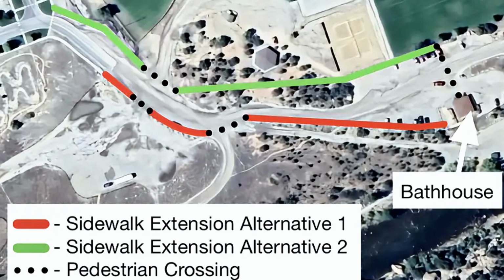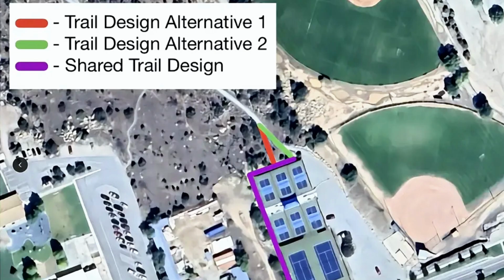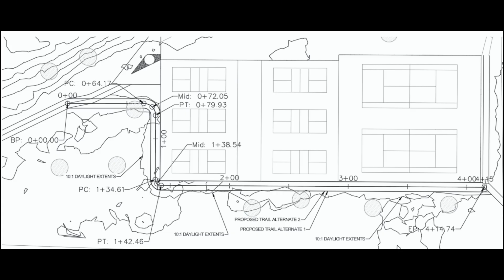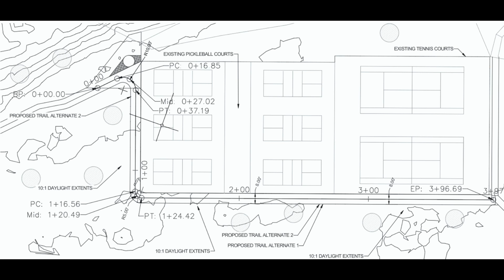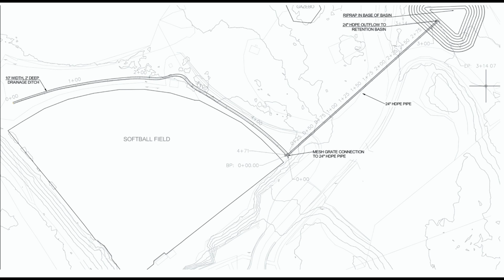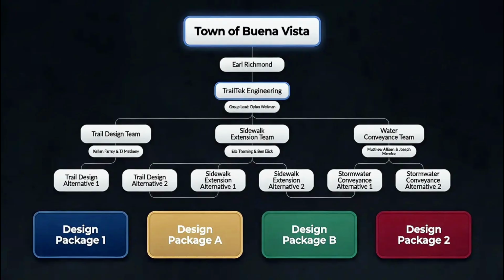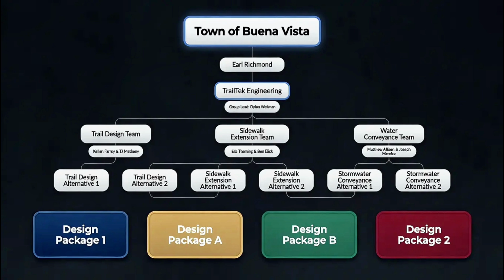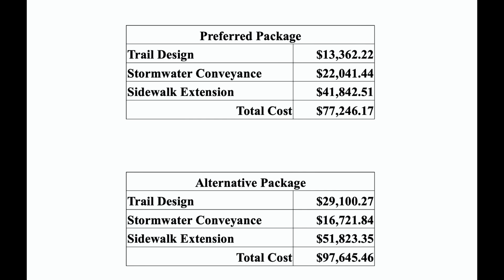River Park Trail Rehabilitation and Upgrade Design - Group 4